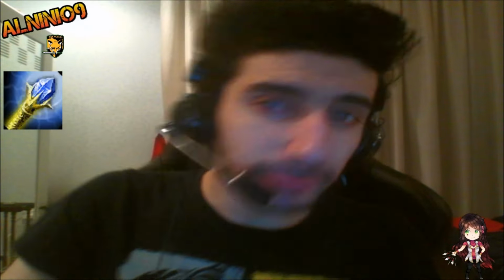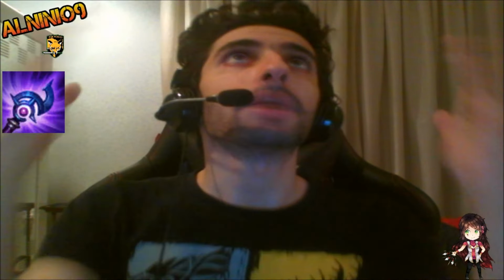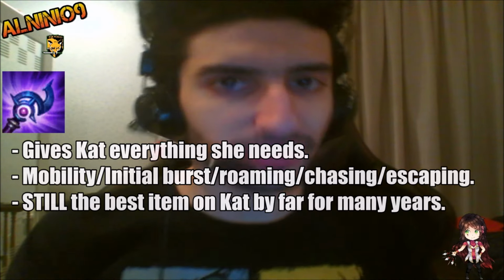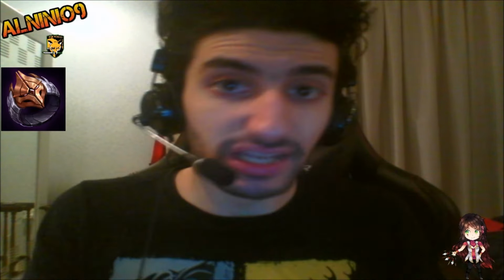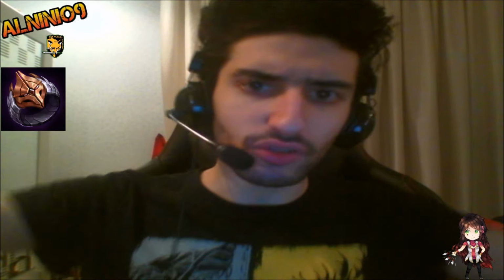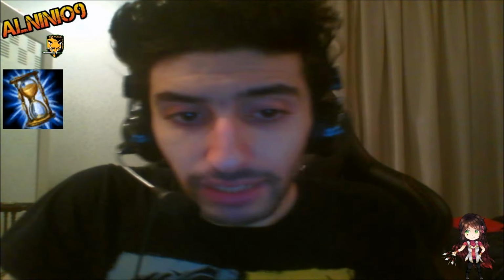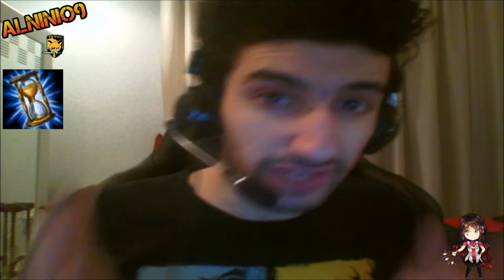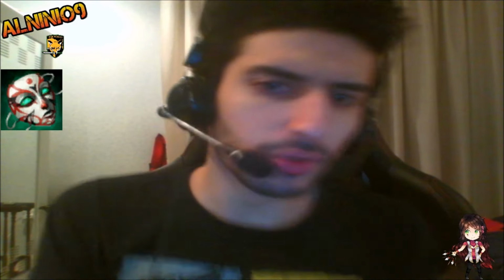►Katarina Rework Guide: The Best Items on Katarina & Why | League Of Legends